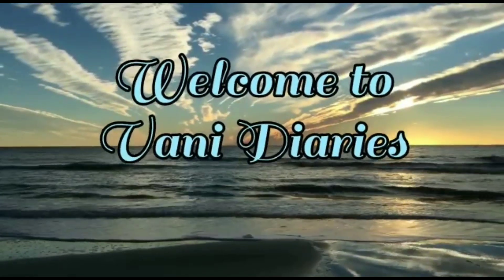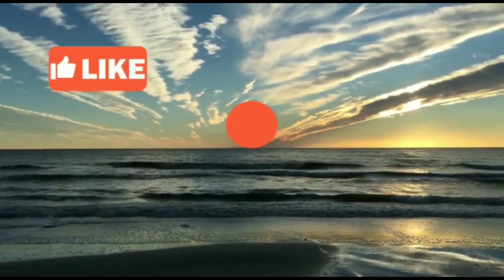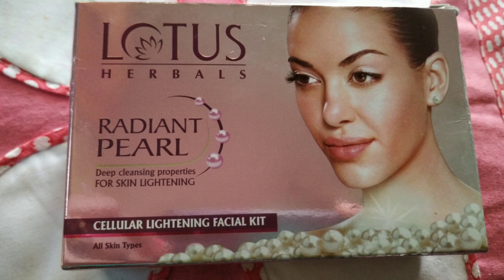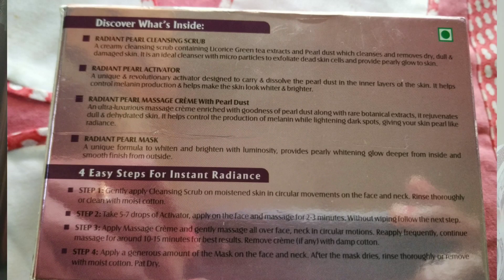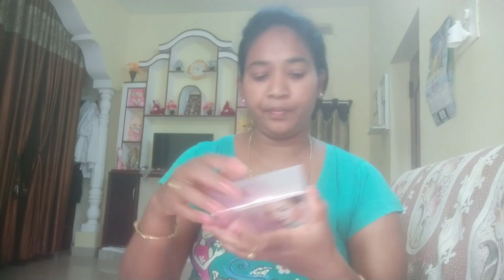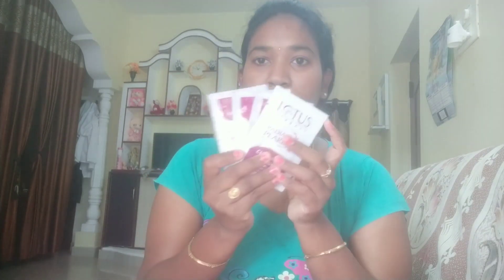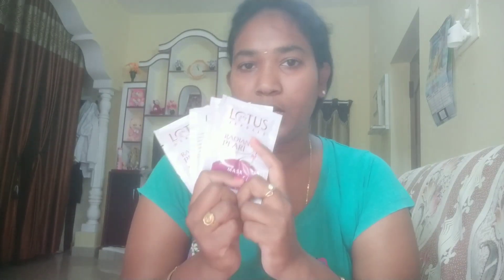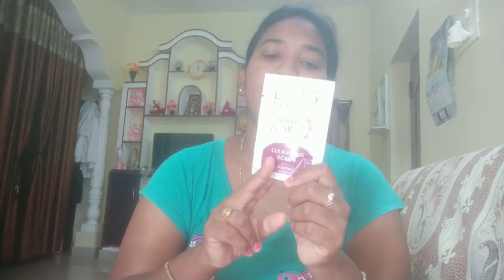Lotus Pearl Facial at home/Best review for facial kit/Easy steps to get instant glow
Lotus pearl facial kit:-

Hi Friends...

Love,

Vani